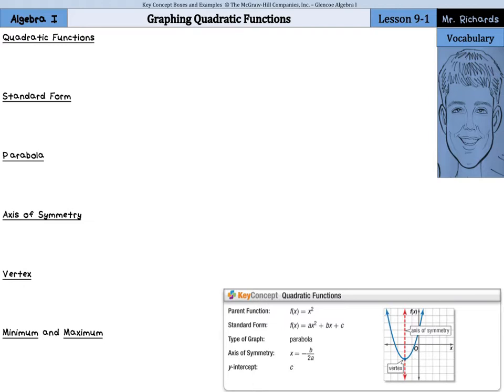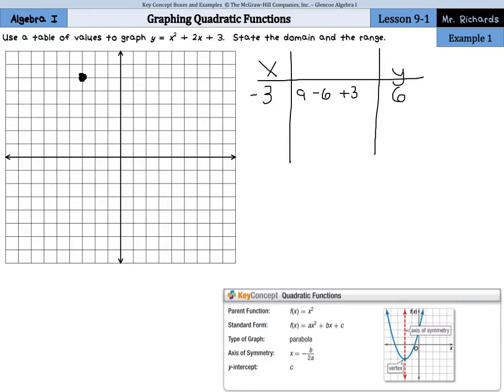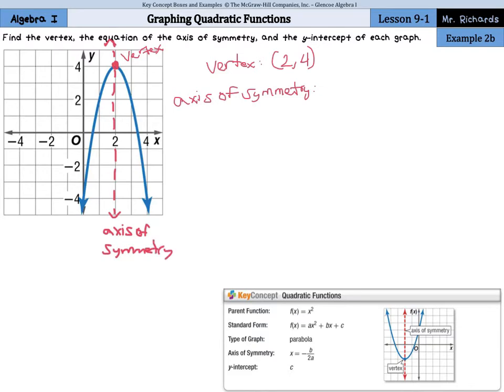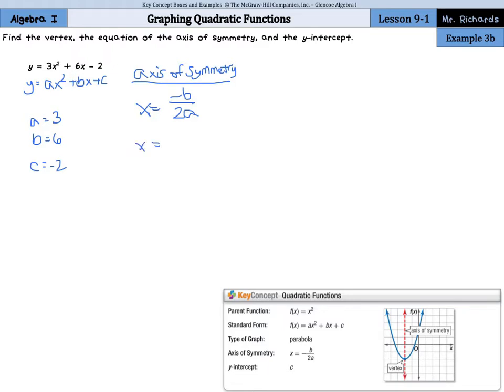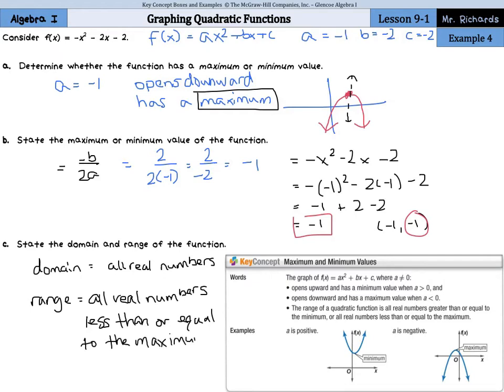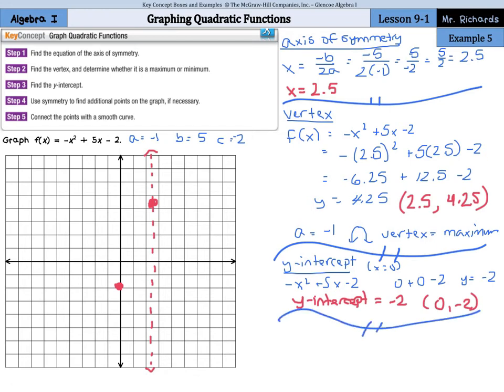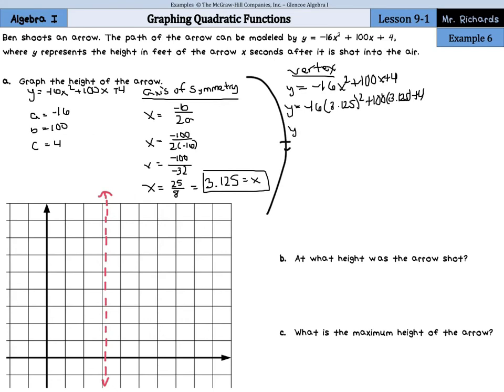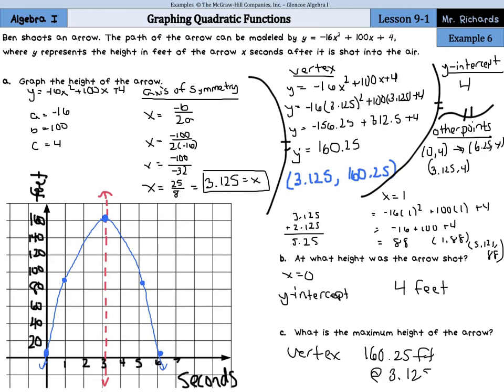Graphing Quadratic Functions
9.1 - Graphing Quadratic Functions (Algebra I)

Sources of examples/illustrations/pages:
8-4/Algebra I: Key Concept Boxes and Examples  © The McGraw-Hill Companies, Inc. – Carter, John A. Algebra 1. Columbus, OH: McGraw-Hill Education, 2014. Print.

8-3/Course 3 Math: Book Pages and Examples © The McGraw-Hill Companies, Inc. – Glencoe Math Course 3

7-4/Pre-Algebra: Key Concept Boxes, Diagrams, and Examples  © The McGraw-Hill Companies, Inc. – Carter, John A. Glencoe Math Accelerated. Columbus, OH: McGraw-Hill Education, 2014. Print.

7-3/Course 2: Book Pages and Examples © The McGraw-Hill Companies, Inc. – Glencoe Math Course 2